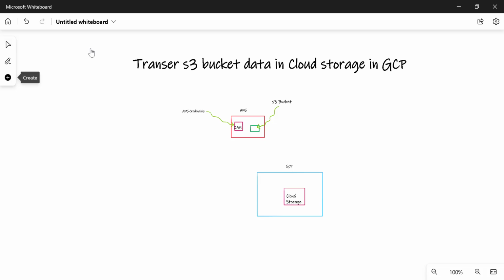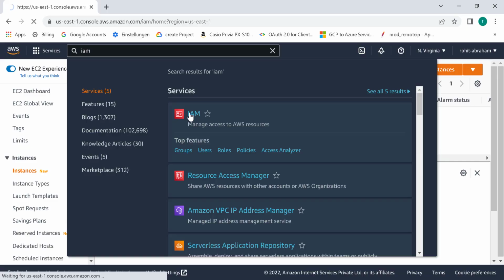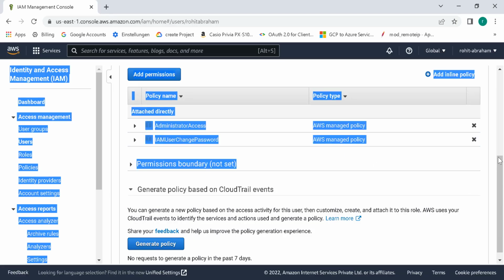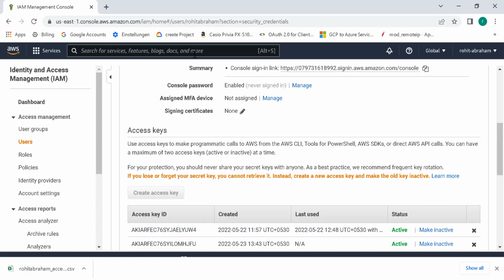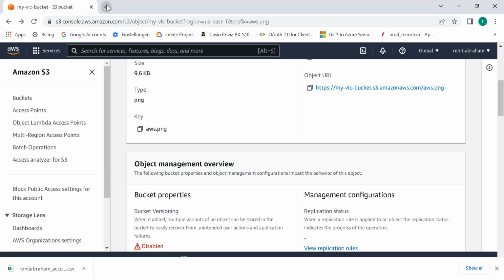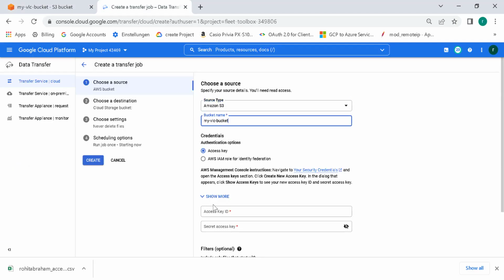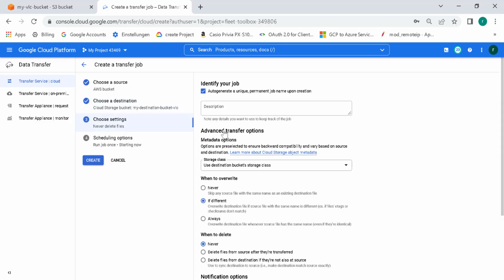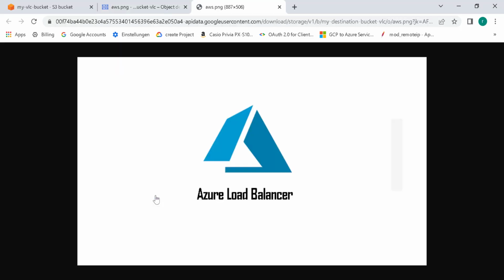Par3_ Data Migration _S3 to Cloud Storage (1080p)